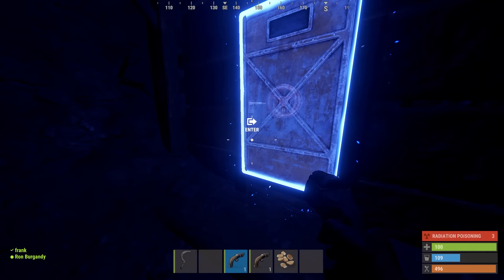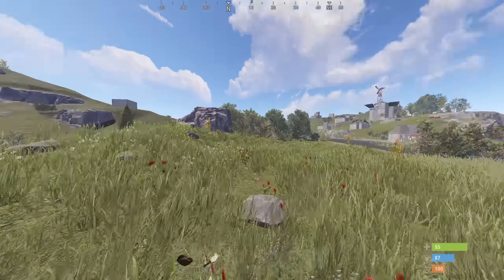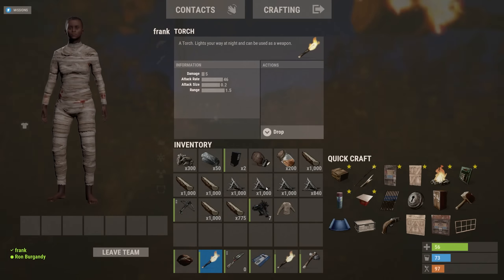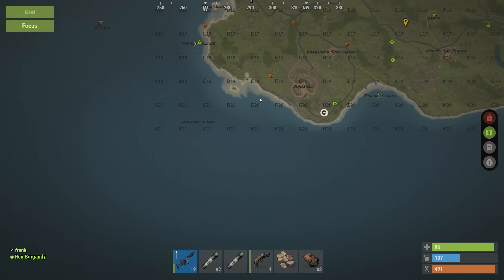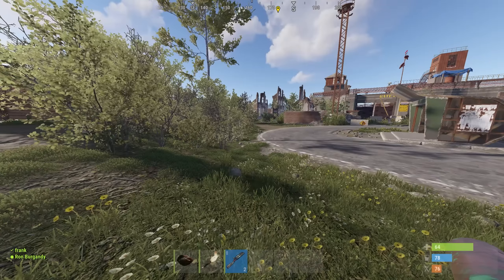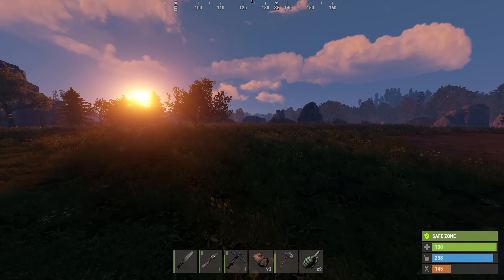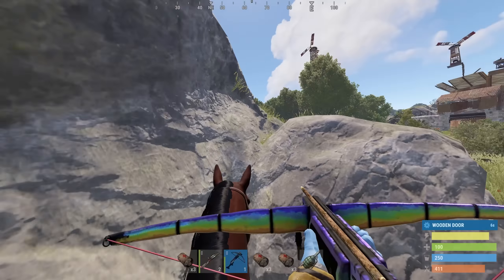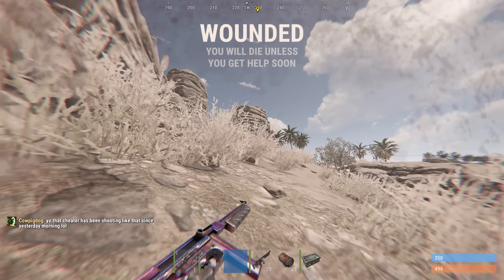Rust Portals Were A Mistake...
Merchandise ✅For a chance to win VIP, create an account and download The Sandbox for free using my link below on your PC or Mac

You can sign-up and create an account on mobile, but to play you'll need to download on desktop.

To create an account: Just sign in with Google / Facebook / Twitter, and you're good to go!  You don't need a crypto wallet to play, but if you have one, you can connect it. Either way, the game is COMPLETELY free to play.

Step 2: Get to level 2 by completing quests (I recommend completing Steve Aoki’s Playhouse), take a screenshot of your avatar next to Snoop Dogg in the Alpha Lobby, and make sure to tag me, Snoop, and @TheSandboxGame on Twitter!  I’ll pick 3 winners in a month to win VIP.  I’ll choose 3 random people to follow-back as well!

The Sandbox Season 3 is happening RIGHT NOW, where they are giving 1.5 MILLION SAND to the community, with the top prize being 30,000 SAND!  Create an account for FREE and experience Season 3 of The Sandbox while you still can using my link above!

Rust just released its Halloween update so today @st4rt3r and I decided to check them out!